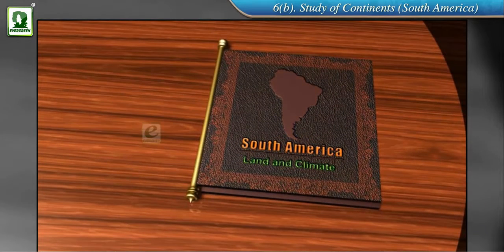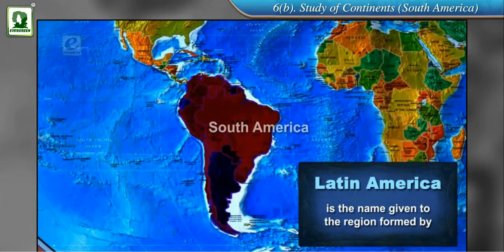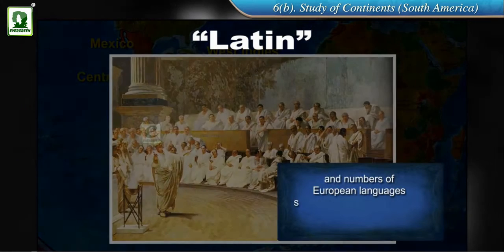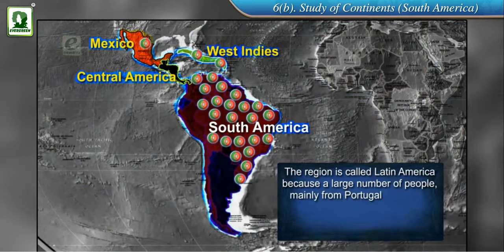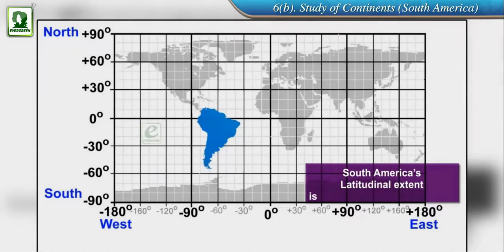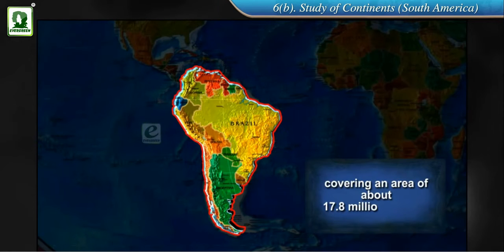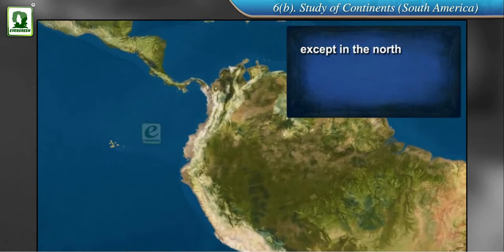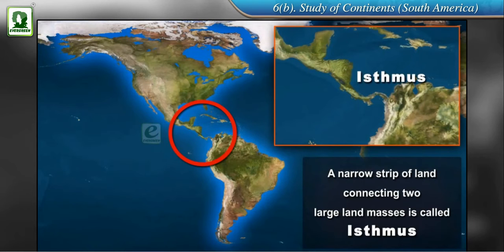LOCATION OF SOUTH AMERICA | New Trends in Discovering the World | Evergreen Education